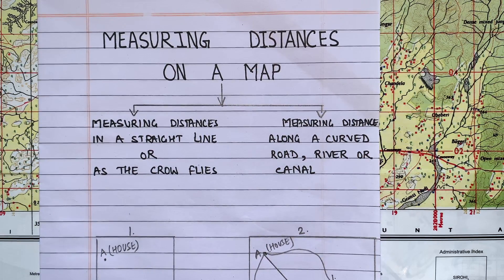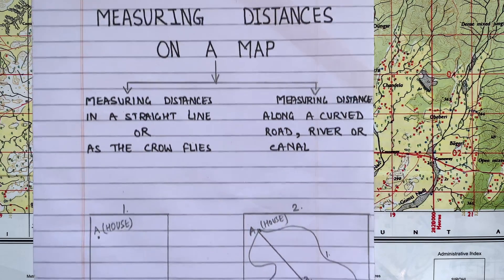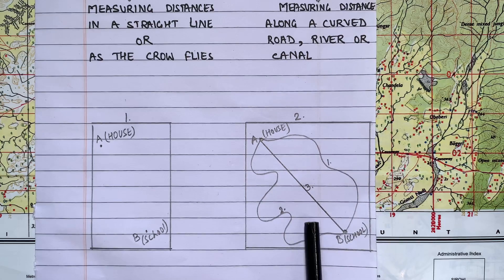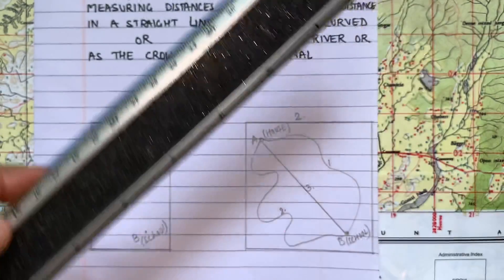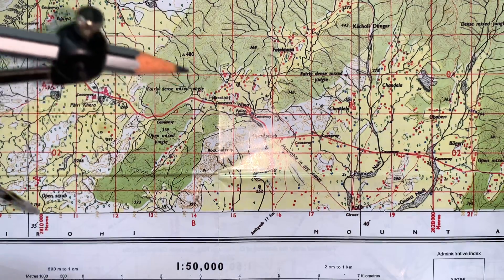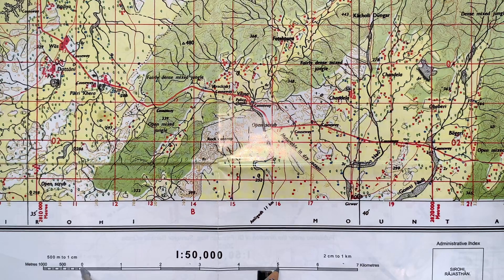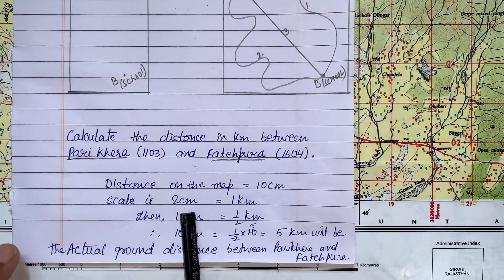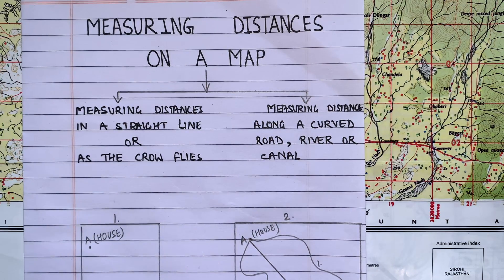Measurement of distance on the Topographical Maps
Topography Tutorial
Measurement of distance